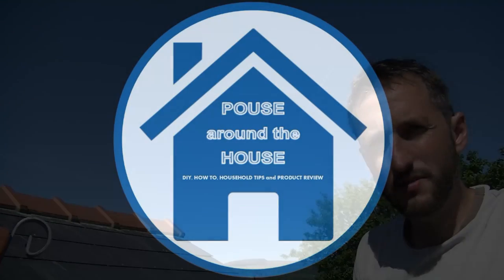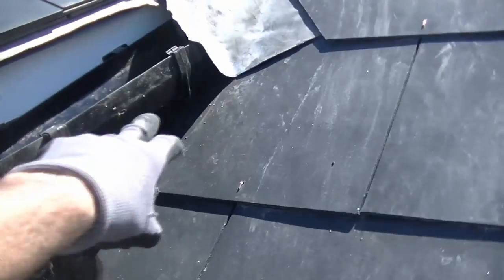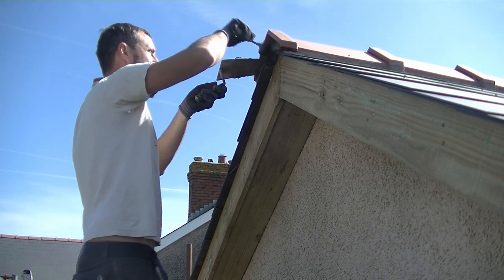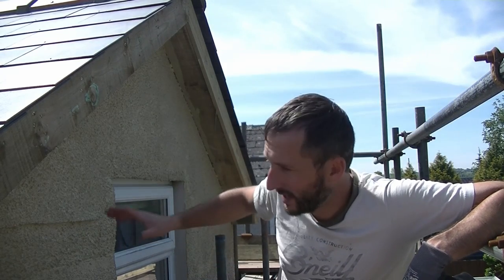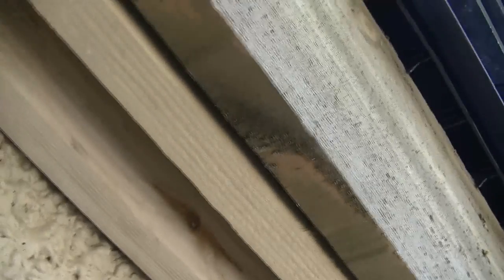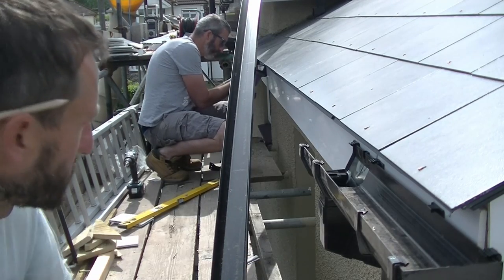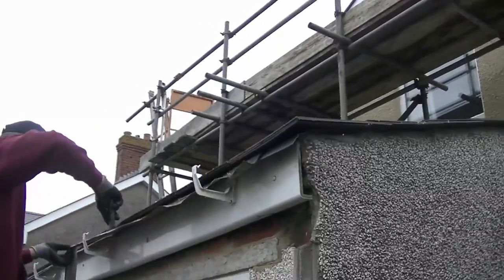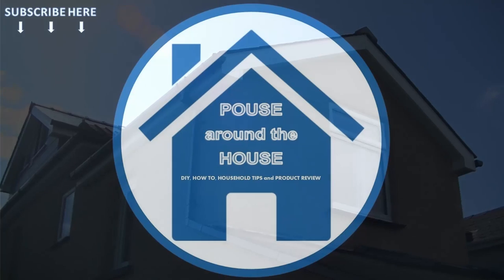Back roof overhaul Part 4 - Full roof repair. uPVC fascia, soffit board, cladding, & ridge tiles!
Welcome to part 4 of 5 videos where I overhaul the rear roof of my house. In this video I finish the ridge tiles, fit soffit board and uPVC fascia and soffit cladding as well as gutters and painting the house. This roof isn't part of my loft conversion series but was the last roof section on my house to be overhauled. Enjoy!!

Makita LXT 18V Impact Driver & Drill plus batteries (Twin back)
Makita LXT 18V DTD154Z Brushless Impact Driver (3-Speed)
Makita LXT 18v DKP180Z Cordless Planer (Body only)
Makita LXT 18V 3Ah Li-ion batteries
Makita LXT 18V DJV180Z Jigsaw and 4Ah battery
Makita LXT 18V Cordless Multi-Tool with Accessories
Makita 240V multi-tool
Roughneck One-Piece Forged Slaters Ripper
Roughneck slaters ripper
Roughneck Pry bar Set
Roughneck cold chisel
Stanley Heavy Duty Staple Gun
Stanley 8m measuring tape
Makita mixed drill set
Stanley knife twin pack
Builders tub
Builders bucket
Hand saw
Numatic ‘Henry’ Hoover
Henry Hepaflo Vacuum Bags
Club hammer (mallet)
Rolson Bucket Trowel

Tyvek Supro breathable membrane
Wood screws
uPVC over facia board
uPVC fascia butt joint
uPVC fascia corner joint
uPVC hollow soffit cladding board
uPVC poly top fascia nails
uPVC soffit starter/J trim